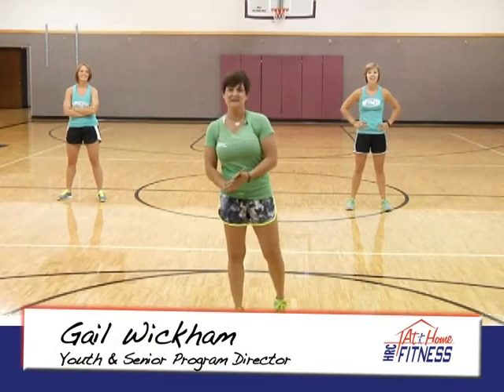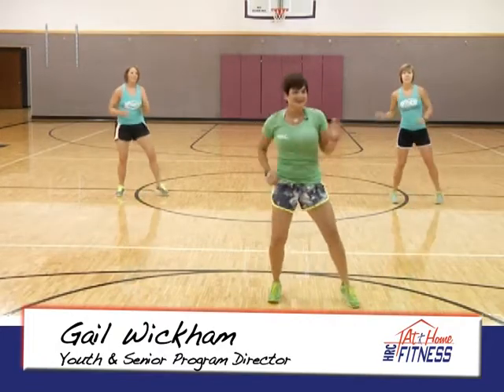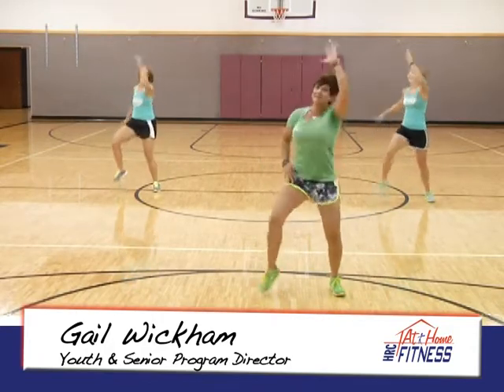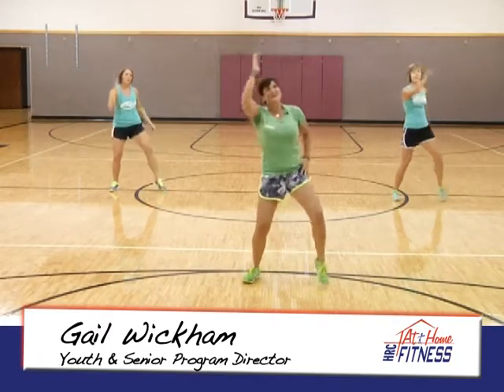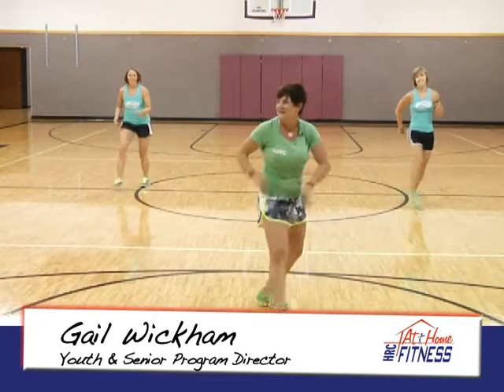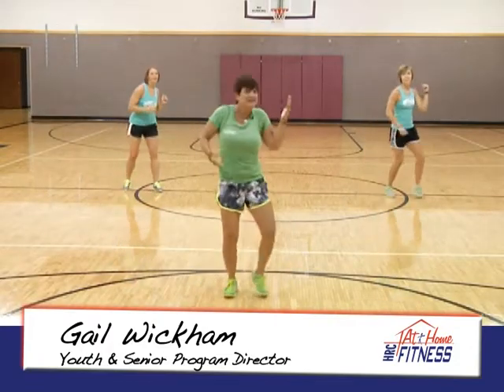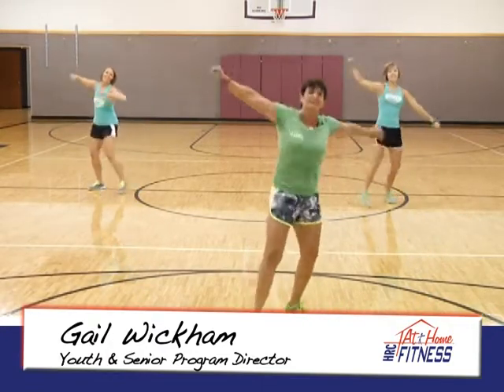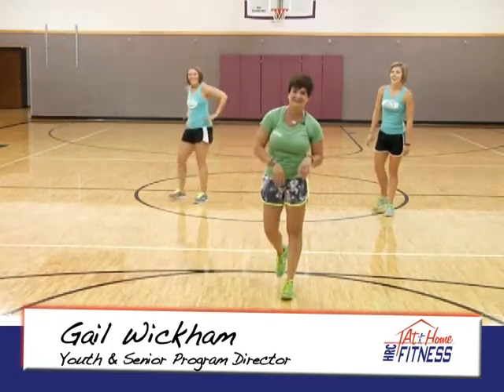Zumba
Episode 14 with Gail.